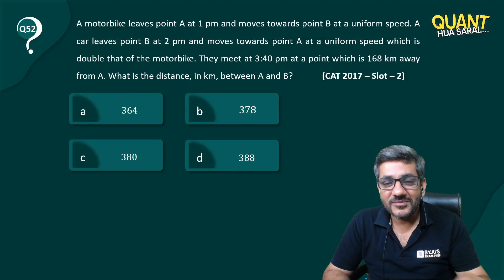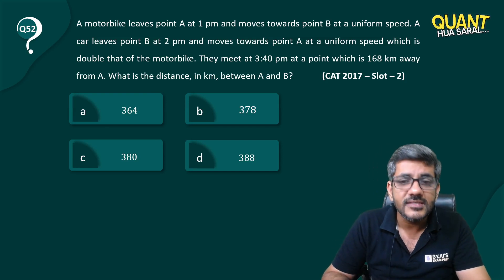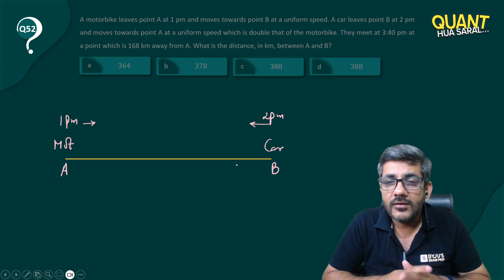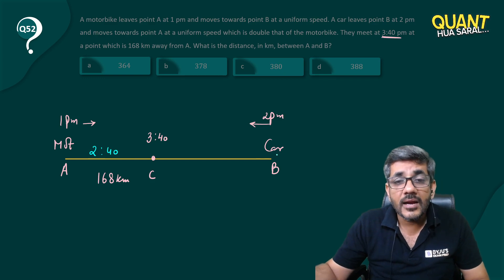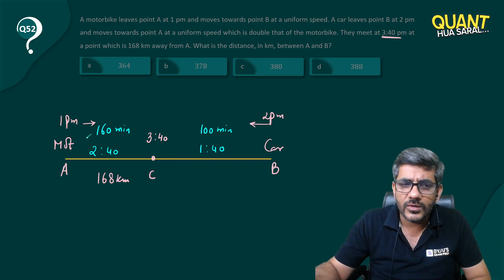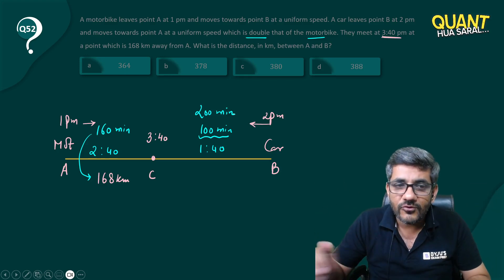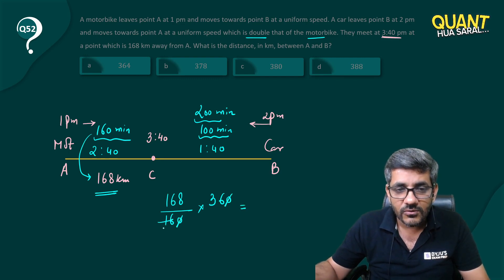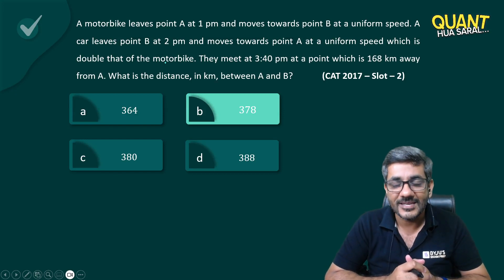CAT Time, Speed & Distance with Solution | CAT 2023 Quant Tips & Tricks | Quant Hua Saral (Part 52)